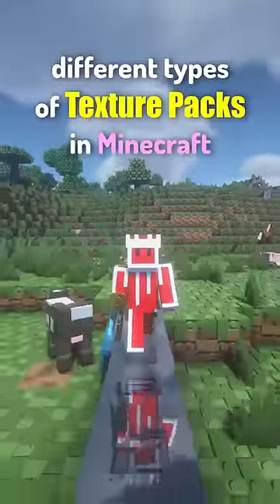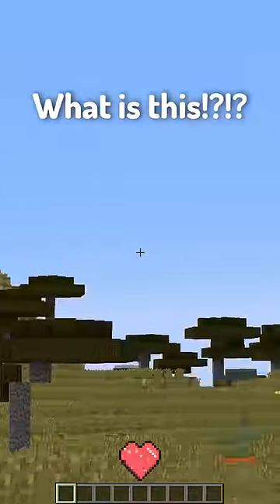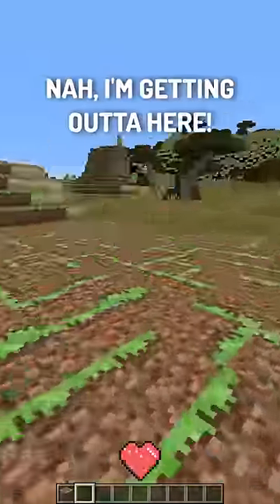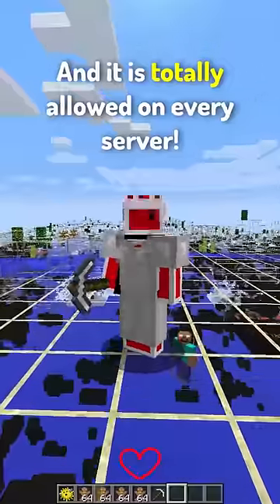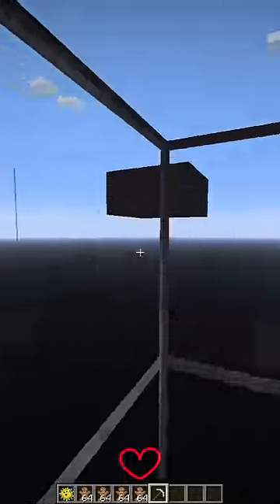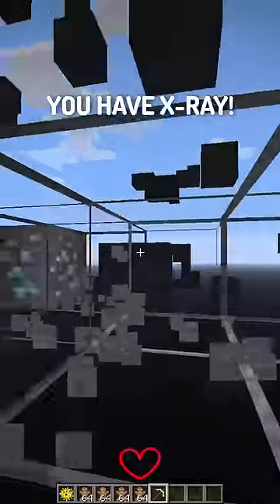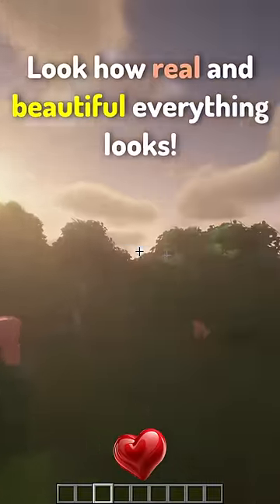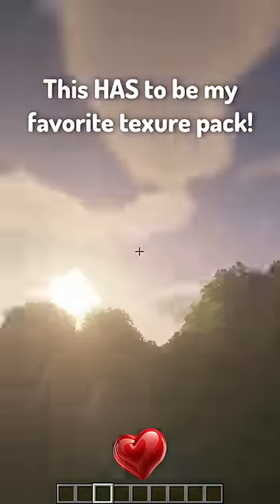Types of Texture Packs in Minecraft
In this video I will show you some different types of texture packs you could find in Minecraft. Helpfully none of you used the second one...